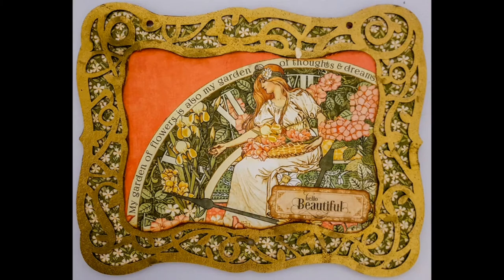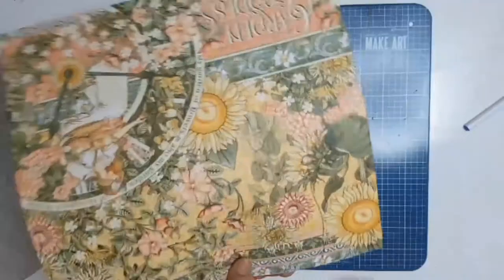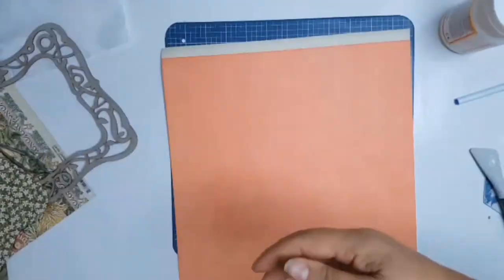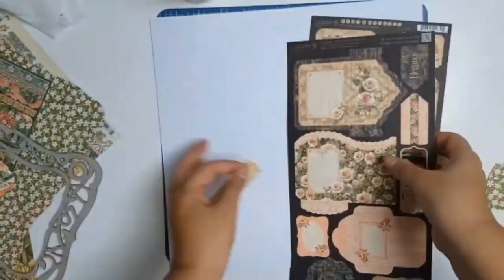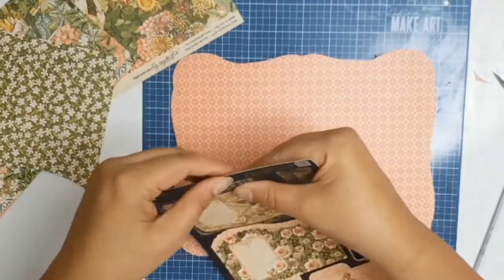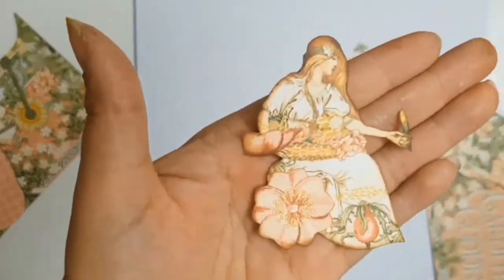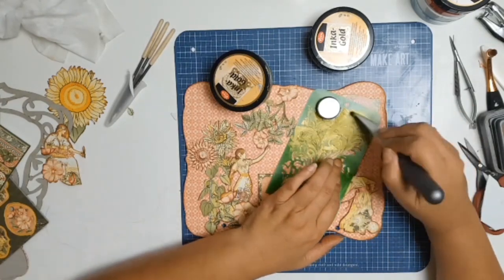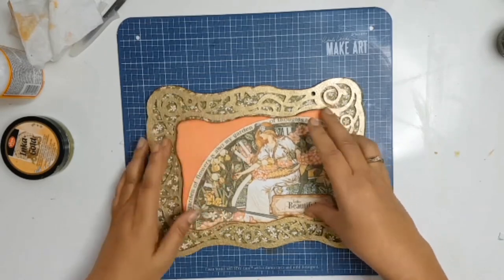NSD challenge all month long at Aunty Vera Scrap and craft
Come and join us at Crafty Vera and friends as we celebrate NSD day all month long.